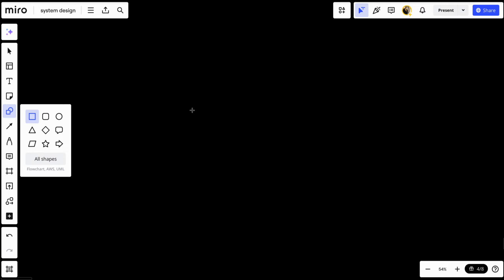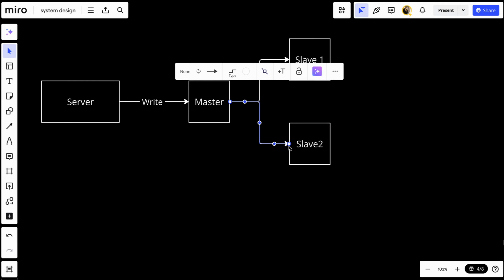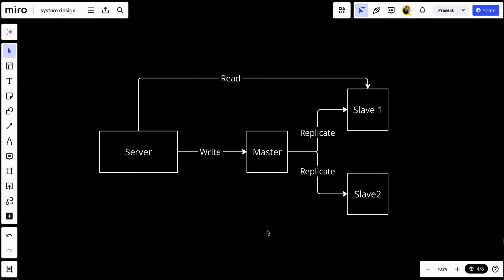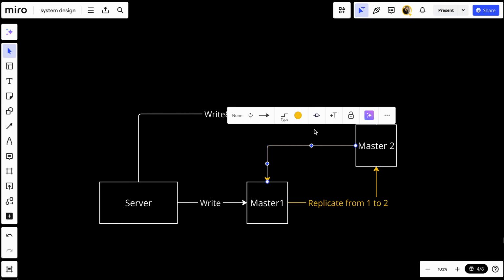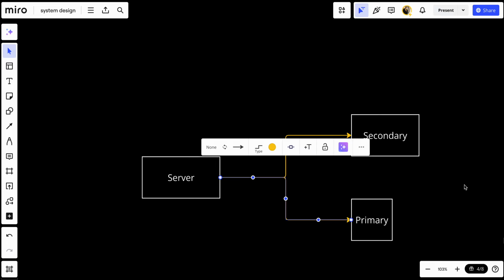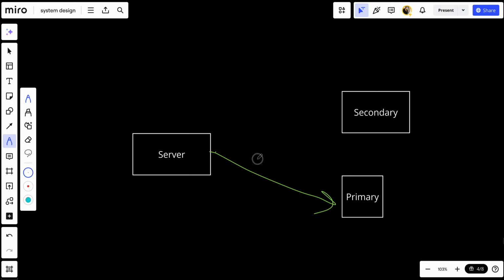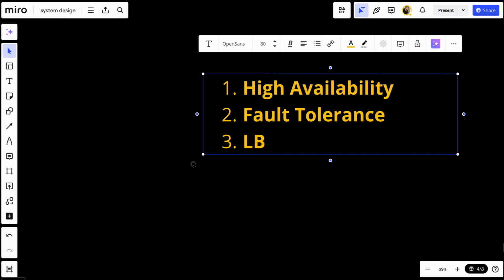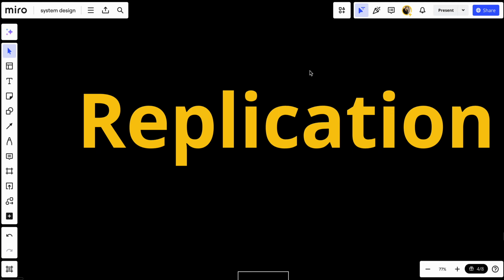Replication | System Design Fundamentals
**Replication** is the process of copying and maintaining the same data across multiple databases or servers to ensure data availability, fault tolerance, and scalability. It enables multiple copies of the same data to be stored across different nodes or locations, providing redundancy and improving system reliability.

In replication, data is typically written to a primary server (or node) and then copied (or "replicated") to one or more secondary servers (or nodes). This ensures that if the primary server fails or is overloaded, the secondary servers can take over, providing continuous data availability and faster read access.

### **Types of Replication**

1. **Master-Slave Replication (Primary-Secondary Replication)**:
   - **Description**: In this setup, one server acts as the **master** (primary), handling all write operations. The master replicates the data to one or more **slaves** (secondary servers), which are read-only copies of the master.
   - **Use Case**: Common in read-heavy applications where the system requires high availability for reads but writes are centralized.
   - **Example**: A web application where the master handles user transactions and the slaves are used for read operations like fetching data for users.

2. **Master-Master Replication (Active-Active Replication)**:
   - **Description**: In this configuration, two or more servers (masters) are capable of both reading and writing. Data is replicated between all master servers, allowing multiple nodes to handle both read and write operations simultaneously.
   - **Use Case**: Suitable for geographically distributed applications or systems where high availability is crucial, and the workload must be spread across multiple locations.
   - **Example**: Multi-region e-commerce platforms where transactions need to be processed in multiple data centers while ensuring consistency across all nodes.

3. **Synchronous Replication**:
   - **Description**: In synchronous replication, data is written to both the primary and secondary servers at the same time. The primary server waits for acknowledgment from the secondary servers before committing the transaction, ensuring that both servers have the same data at all times.
   - **Use Case**: Used in systems requiring strong consistency and minimal risk of data loss, such as financial applications.
   - **Example**: Banking systems where transaction data must be replicated to ensure real-time consistency between databases.

4. **Asynchronous Replication**:
   - **Description**: In asynchronous replication, the primary server writes the data and immediately acknowledges the write to the client. The data is then replicated to secondary servers at a later time, allowing for higher performance at the expense of potential data lag between servers.
   - **Use Case**: Ideal for applications where performance is critical, and slight delays in replication are acceptable.
   - **Example**: Content delivery systems or logging systems where the latest data is not immediately required by all users.

### **Advantages of Replication**

1. **High Availability**:
   - Replication ensures that data is available even if the primary server fails, as secondary servers can take over operations. This improves system reliability and minimizes downtime.

2. **Fault Tolerance**:
   - By having multiple copies of data across different servers, the system can continue functioning even in the event of hardware failure, data corruption, or network issues.

3. **Load Balancing**:
   - Replication allows read queries to be distributed across multiple replicas, reducing the load on the primary server and improving overall system performance. Read-heavy applications benefit from spreading the workload across replicas.

4. **Disaster Recovery**:
   - Replication enables disaster recovery by maintaining data copies across geographically distant locations. In case of a catastrophic failure or disaster in one region, the data is still accessible from other regions.

5. **Geographic Distribution**:
   - Replicating data across multiple regions reduces latency by serving data from the nearest replica. This improves the user experience, especially for global applications with a distributed user base.

6. **Data Redundancy**:
   - Replication creates multiple copies of the data, ensuring that if one replica is compromised or corrupted, other replicas can still provide accurate and consistent data.